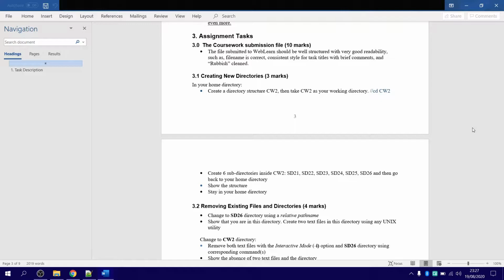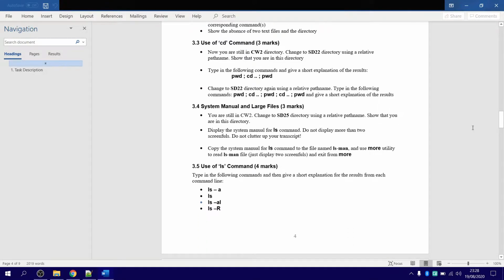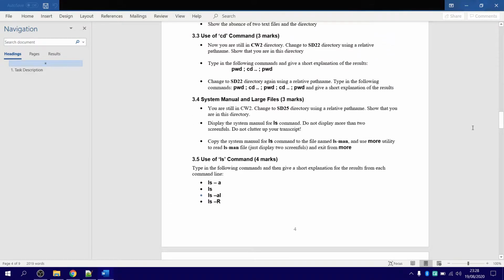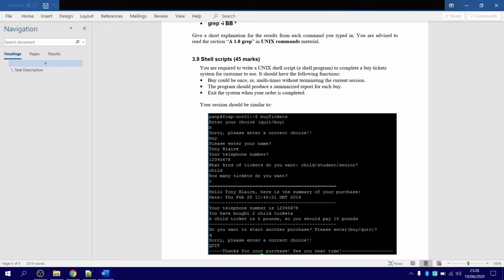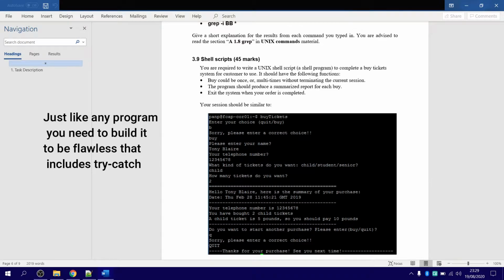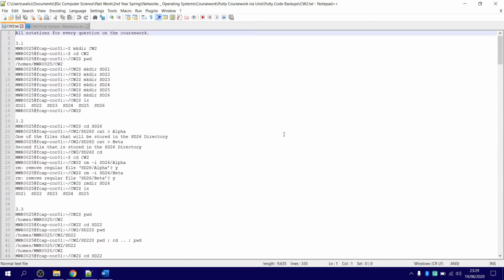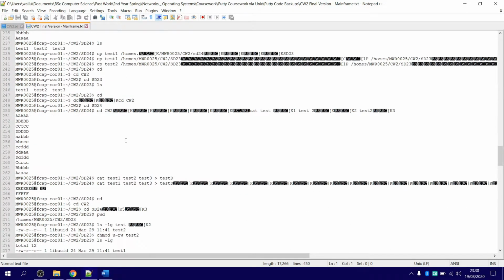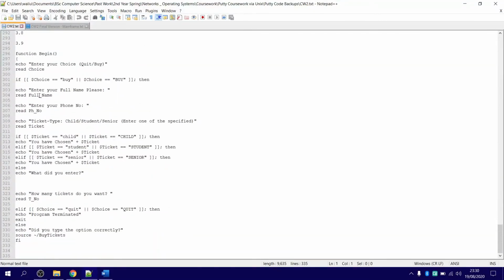Putty/SSH tutorial | Windows X Linux "networked" systems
Another video showcasing the use of command-line interface on unix systems through the software putty.

Greetings newcomer, its PL8YR and as you see I'm a Fortnite Gamer but I'm open to different aspects of games to have a great time :)

Top Ranking Games:
► Fortnite
► COD Warzone
► Resident Evil 2 (2019)
► GTA V
► Pokemon Go
... List is endless XD

► Live Streaming via PS4 / PC to Youtube of variety games to show the good vibes and banter in the mix